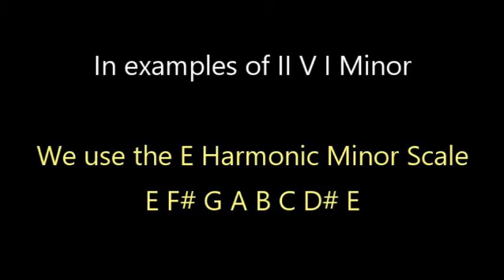Jazz Mandolin Lesson: Thirds in Solos Major and Minor - Pete Martin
How to target thirds in II V I chord progressions in major and minor keys and how to practice to get this into your Jazz improvising.  Jazz Mandolin Tips are various jazz mandolin topics taught by Pete Martin.   Find much more information on jazz and other styles of mandolin and fiddle playing at the website above.